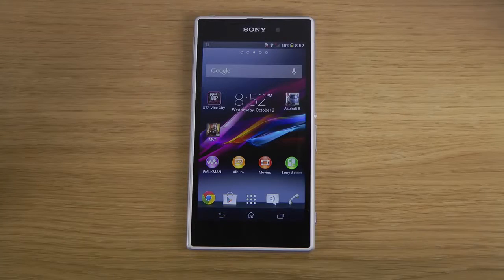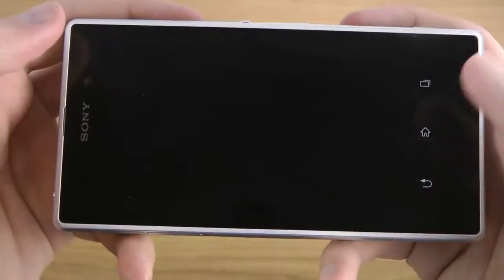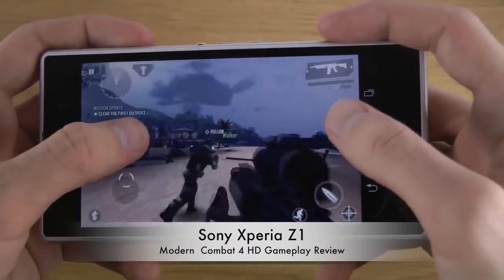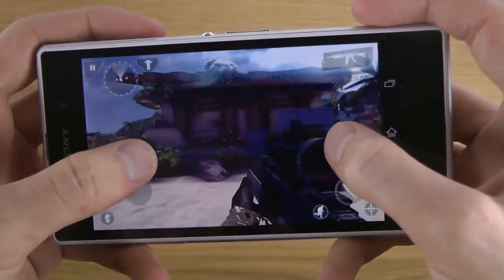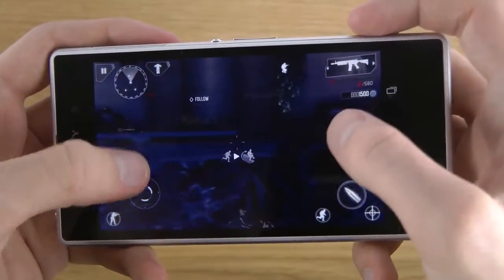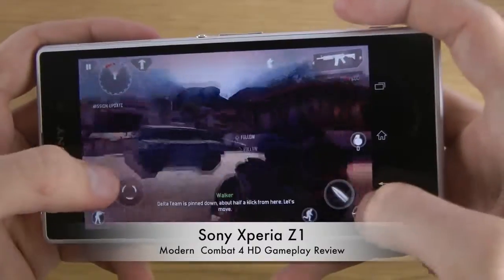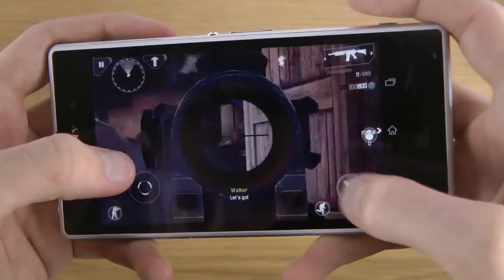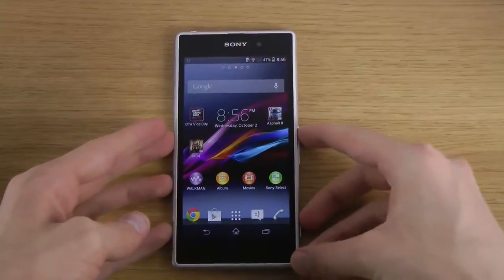Modern Combat 4 Sony Xperia Z1 HD Gameplay Review